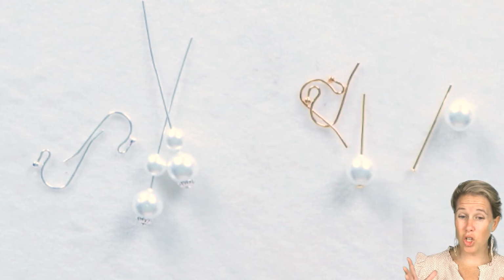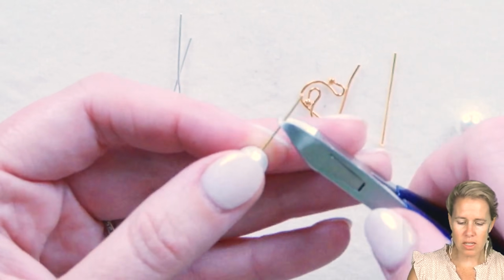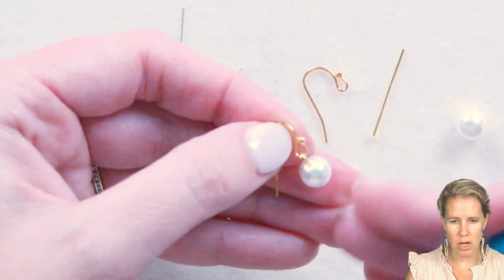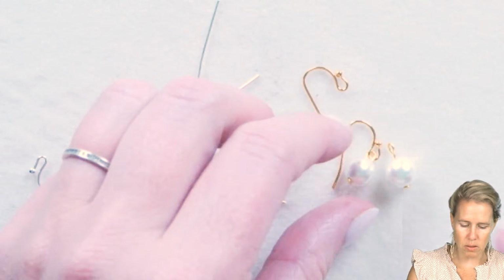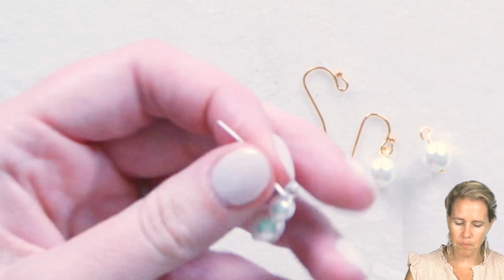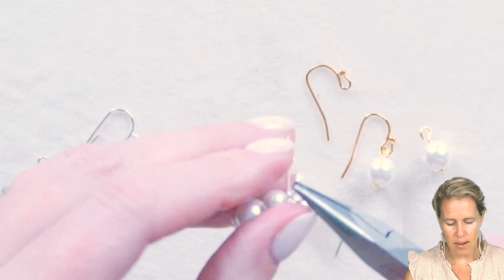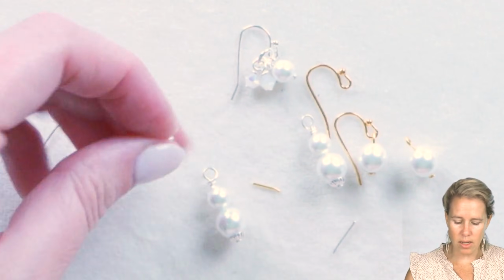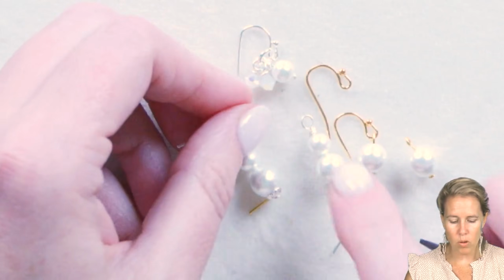The Easiest Way to Make Earrings - Better Beader Episode 192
Better Beader Episode 192 guides beginners through the simplest, most accessible way to make earrings using basic tools and findings. Designed as a refresher or a perfect entry point for new beaders, this tutorial walks viewers through how to create earrings using headpins, ear wires, and pliers.

The video covers three different earring-making techniques—simple loop, wrapped (coiled) loop, and cluster—offering both creative flexibility and essential foundational skills.

The designer's suggested colors & materials:
• Athenacast Earwires - Simple Ball 20x10.5mm | 21g Premium 24kt Gold Plated Brass, 2 Pieces
• Athenacast Earwires - Simple Ball 20x10.5mm | 21g Premium Real Silver Plated Brass, 2 Pieces
• Athenacast Head Pins - 2" 21g Premium Real Silver Plated Brass, 2 Pieces
• Athenacast Head Pins - 2" 21g Premium 24kt Gold Plated Brass, 2 Pieces
• Potomac Pearls - Cream 8mm, 4 Pieces
• Potomac Pearls - Cream 6mm, 2 Pieces

00:00:04 - Introduction & Why Simple Earrings Matter
00:00:36 - What Is a Headpin and How to Use It
00:01:00 - Tools Needed: Round Nose, Chain Nose, Wire Cutters
00:01:09 - How to Make a Simple Loop
00:01:22 - Attaching the Ear Wire
00:01:38 - Alternate Loop Method with Needle Nose Pliers
00:02:08 - Creating a Coiled Eye Pin (Wrapped Loop)
00:03:06 - Tips for Holding, Wrapping, and Cutting Wire Cleanly
00:03:23 - How to Make a Cluster Earring
00:04:00 - Encouragement to Start Making Your Own Designs
00:04:14 - Where to Find Supplies & More Tutorials